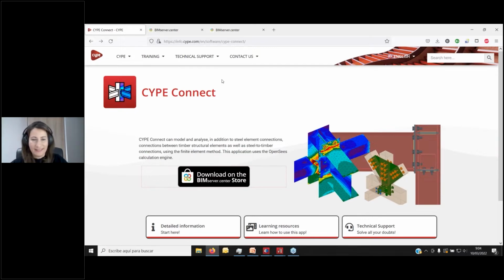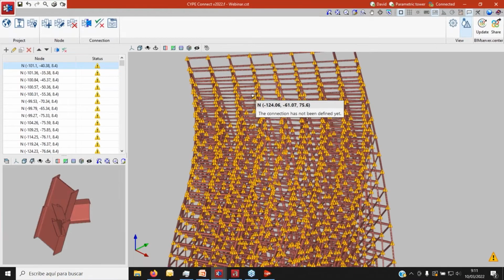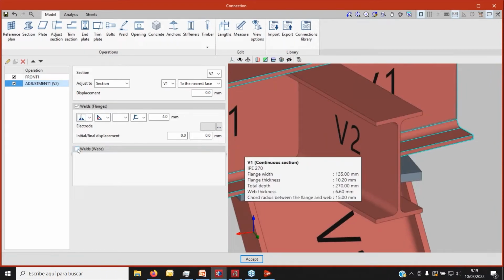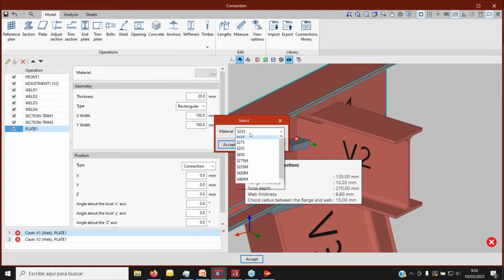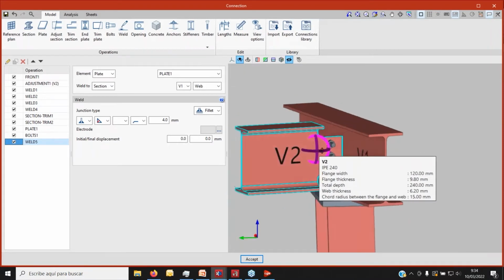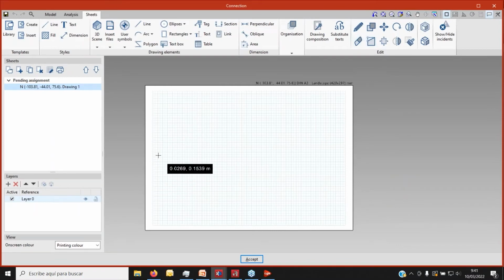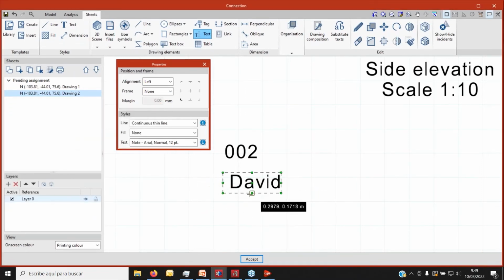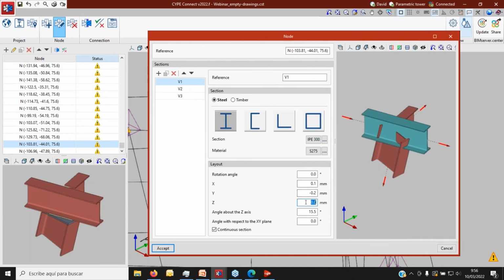Complex steel connections design and FEA powered by the OpenSees analysis engine